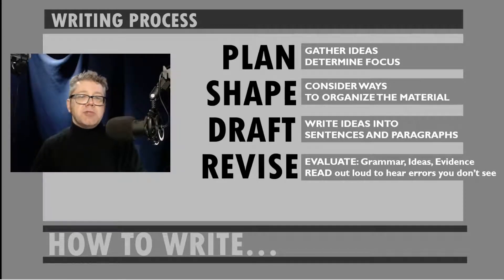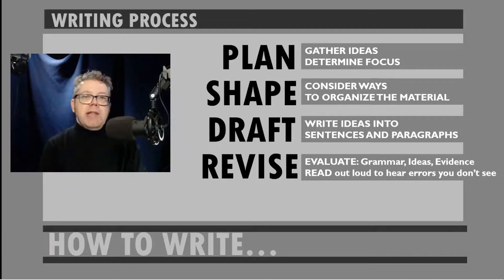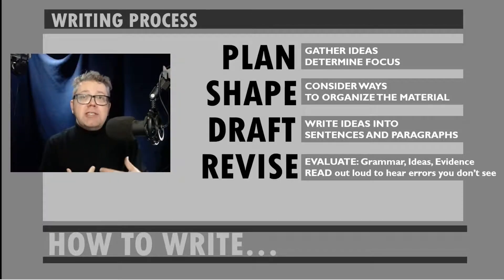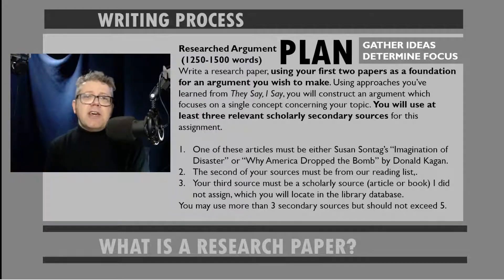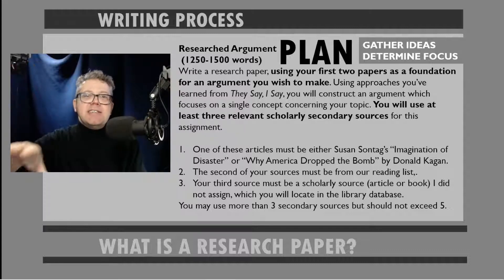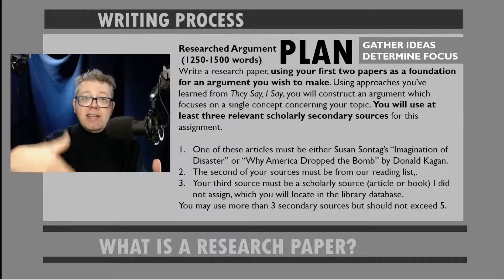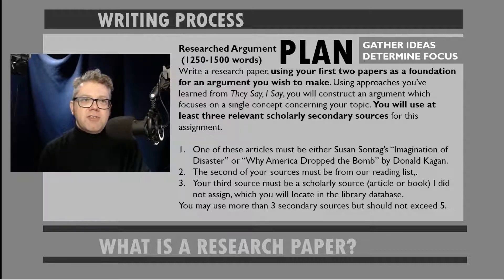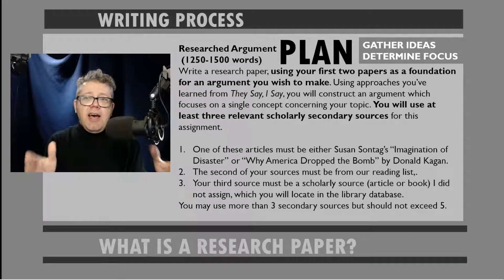04 Writing Process Planning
Too often, students will rush ahead of the Planning phase of the Writing Process, constructing a thesis, writing their paper, and then finding sources to jam into their writing as support for their views. This isn't research, though -- it's proof texting. And if we take time to properly Plan our research by first Gathering Information and then determining our focus, we'll produce better work, and even get an education in the bargain!

Apologies for the crummy audio, everyone!

Thumbnail photo by Photo by Diego PH on Unsplash!